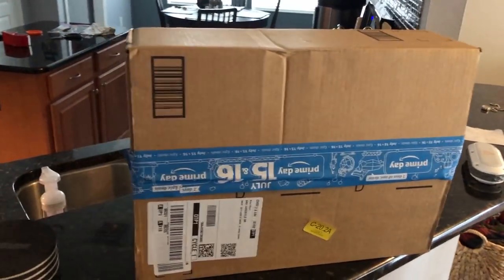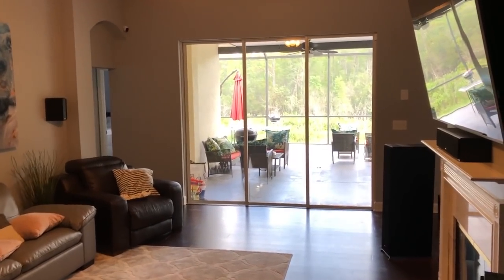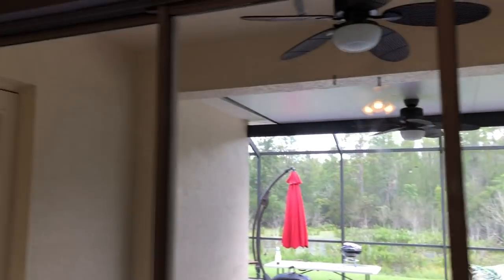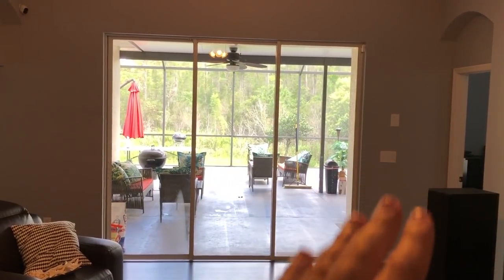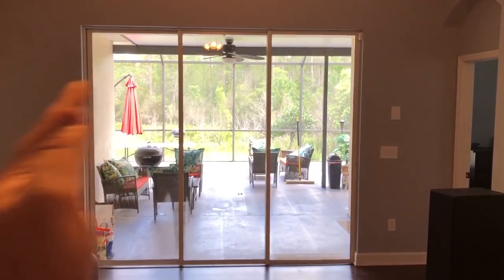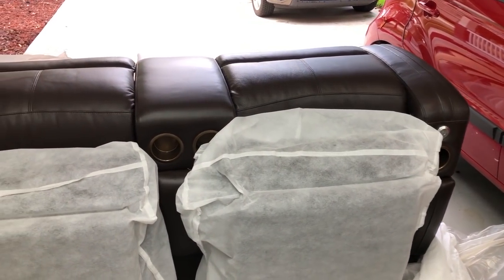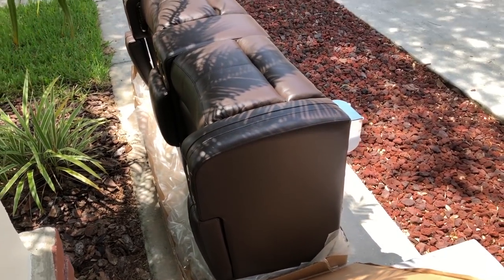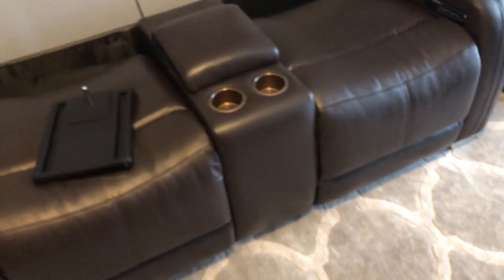Finished The Home Theater With Seating And Drapes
I finally finished the room with what was in my head from the start - real seating and controlled light!  While I don't have the space for a dedicated theater room, I could still make the best from what i have.  I researched MANY different seating companies and models to figure out what would work best for us.  Gave the wife some choices and here we are!